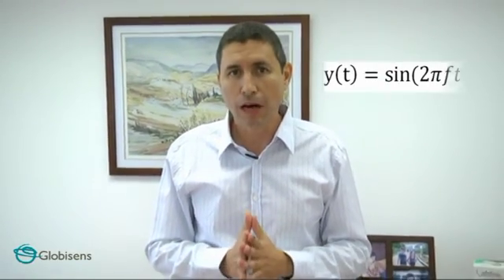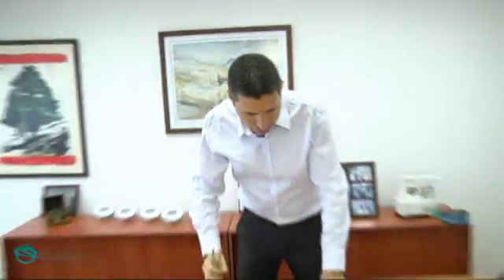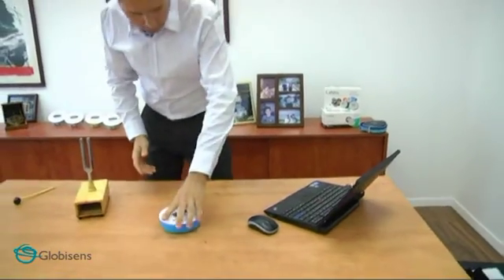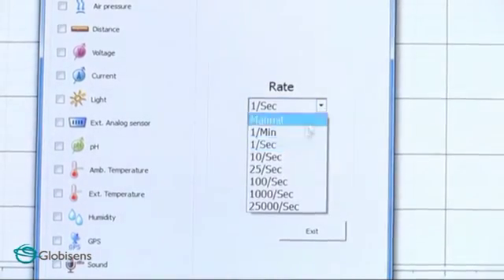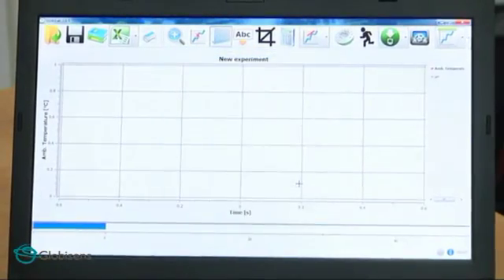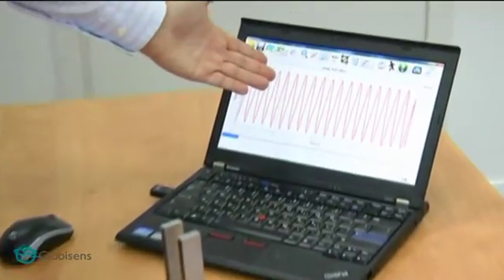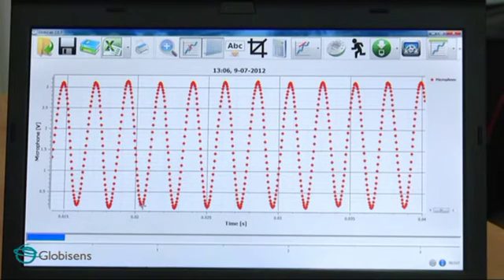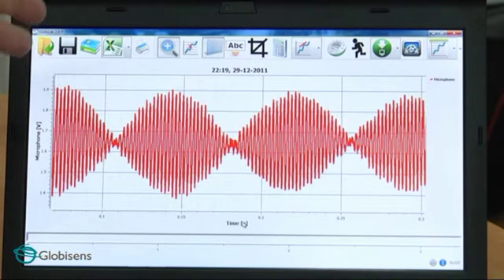Globisens - eksperyment z dźwiękiem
Doświadczenie z wykorzystaniem dysku pomiarowego Labdisc oraz oprogramowania Globisens.